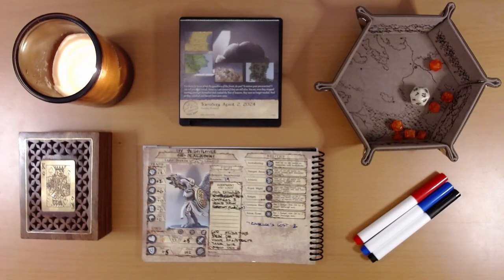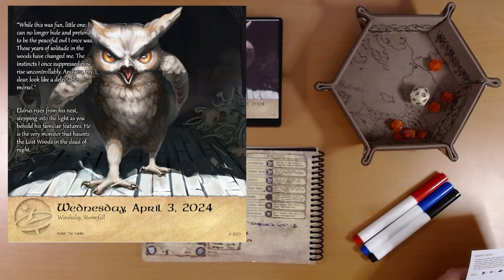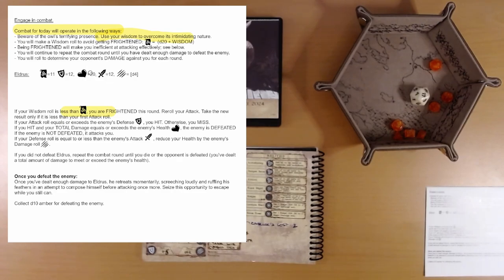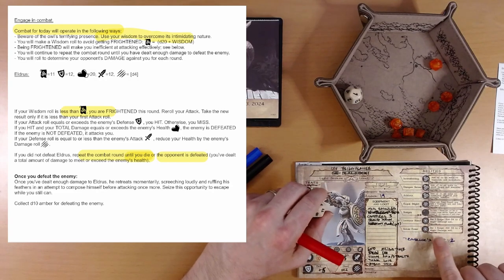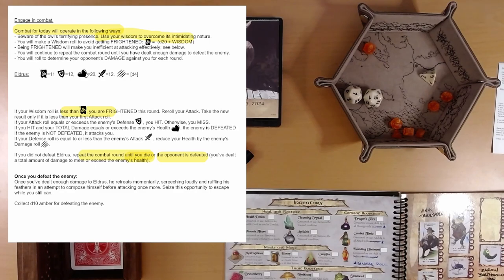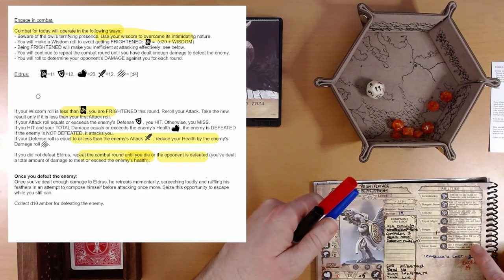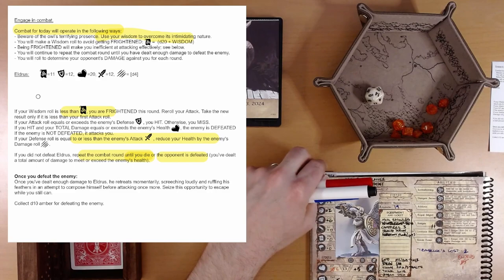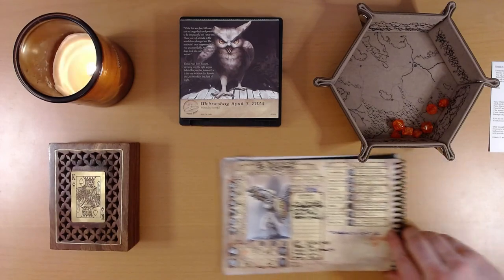2024 Quest Calendar Apr. 3: You Sly Bird, You Got Me Monologuing!